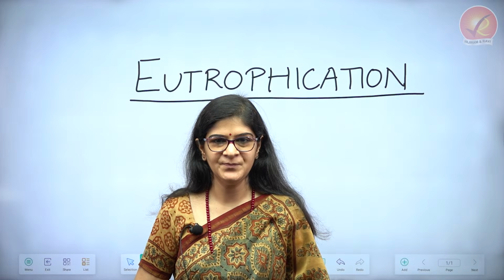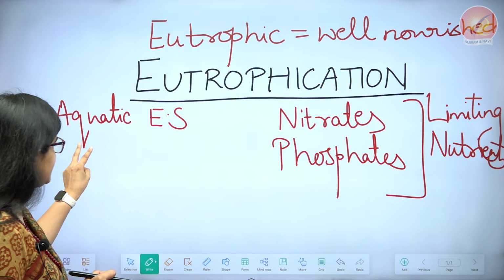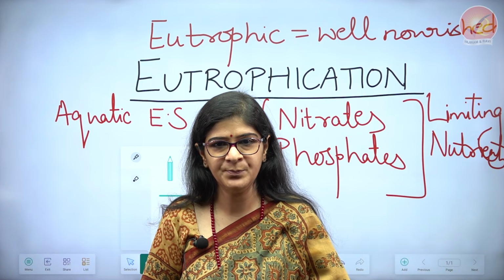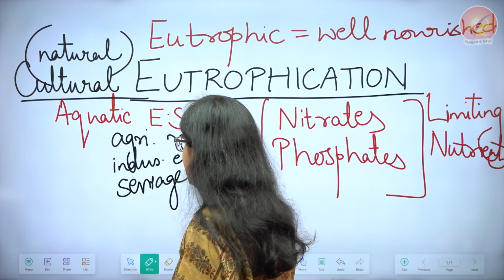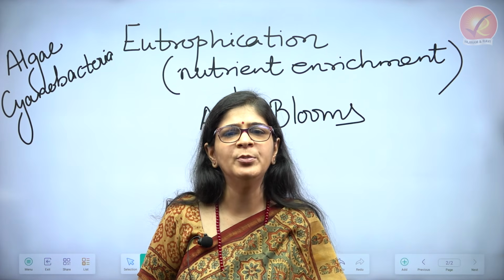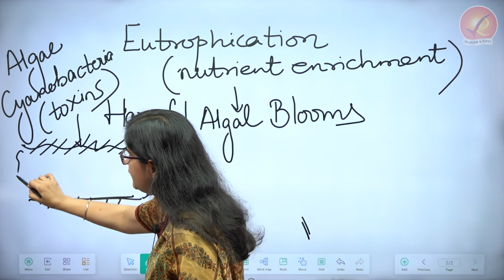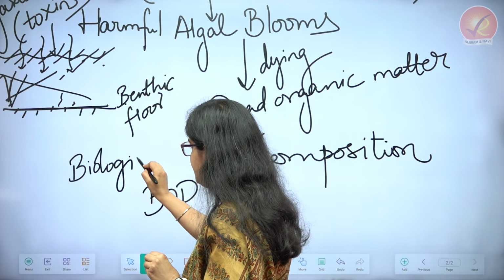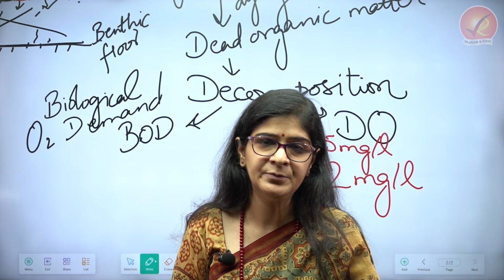Eutrophication Explained | Water Pollution, Algal Bloom & Dead Zones | UPSC Prelims & Mains 2027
What is Eutrophication and why is it one of the most important Environment topics for UPSC?

In this lecture, understand the complete concept of Eutrophication, its causes, process, ecological consequences, algal blooms, hypoxia, dead zones, and its relevance for UPSC Prelims & Mains.

The lecture covers the scientific concept along with UPSC-oriented analysis, previous year trends, and important environmental concepts frequently asked in the Civil Services Examination.

In this lecture, you will learn:
Meaning of Eutrophication
Natural vs Cultural Eutrophication
Causes of Water Pollution
Algal Bloom & Oxygen Depletion
Dead Zones and Ecological Impact
UPSC Prelims & Mains Approach